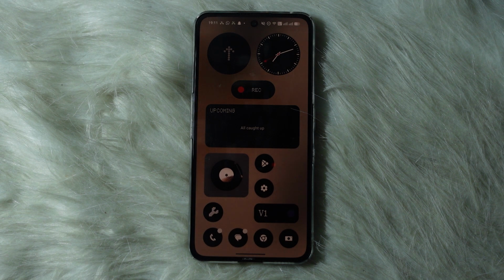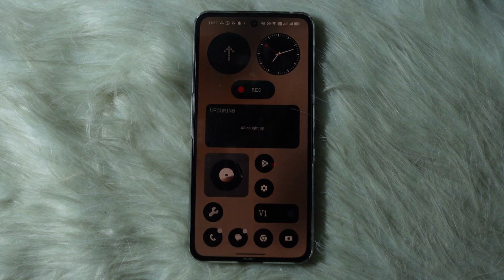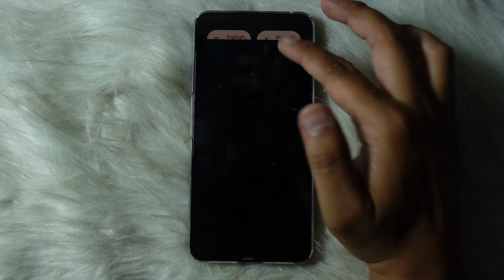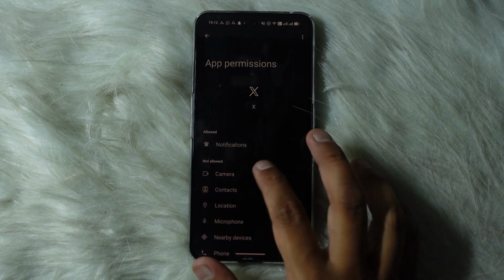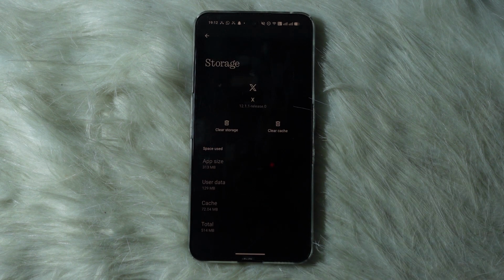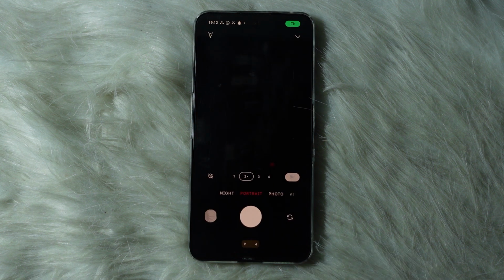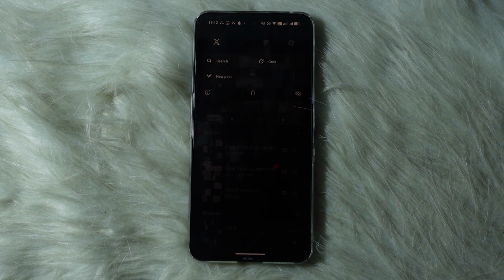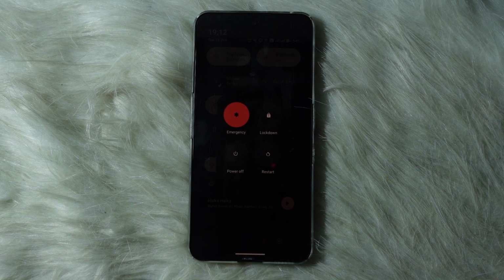How to Fix Twitter X Camera Not Working 2026 | Camera Permission Problem Fix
Is your Twitter X camera not working or unable to open the camera? In this video, I will show you how to fix X camera problems, camera permission errors, and issues with uploading photos or videos.

You will learn simple troubleshooting methods to enable camera permissions, check app settings, clear cache, update the X app, restart your device, and solve common camera-related problems.

Common Issues Covered:
✅ Twitter X camera not working fix
✅ Enable X camera permission
✅ Fix camera access error
✅ Solve photo and video upload issues
✅ Clear X app cache
✅ Troubleshoot camera problems